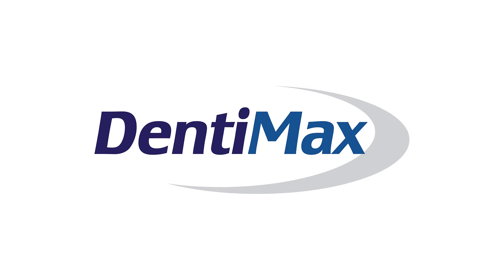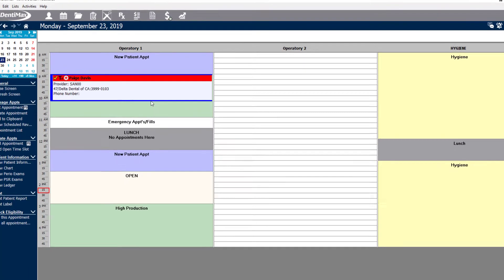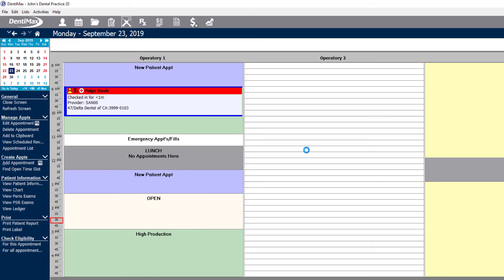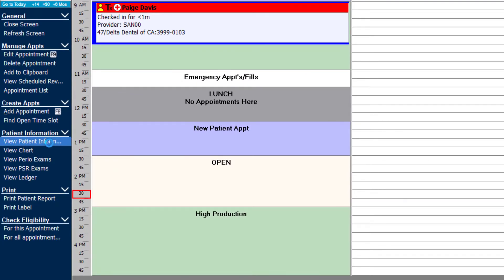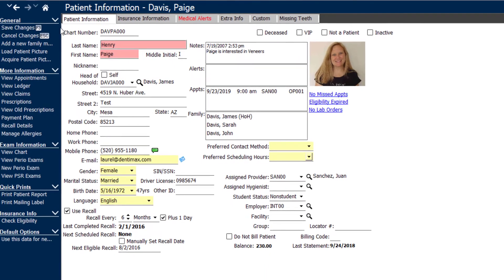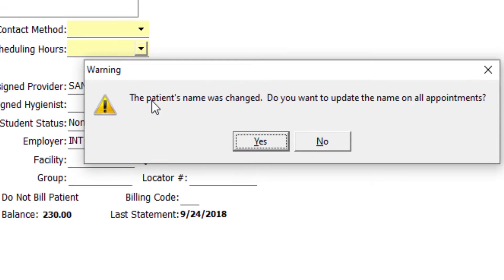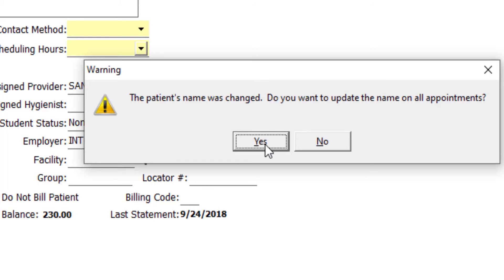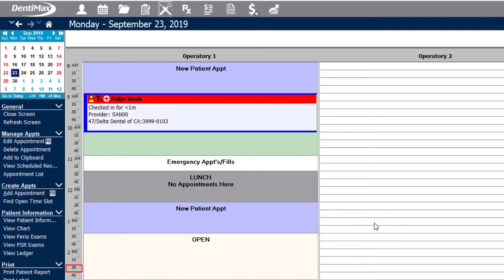Schedule - Name Update Feature | Version 20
Learn how to update names when scheduling in DentiMax Version 20.